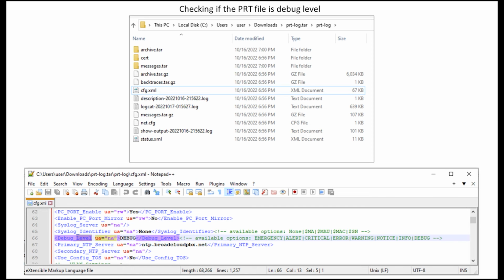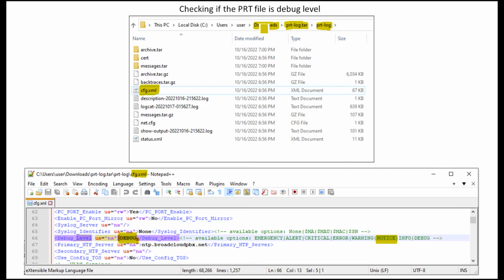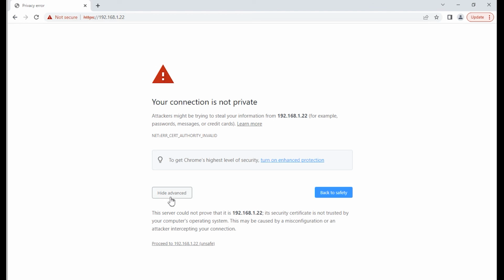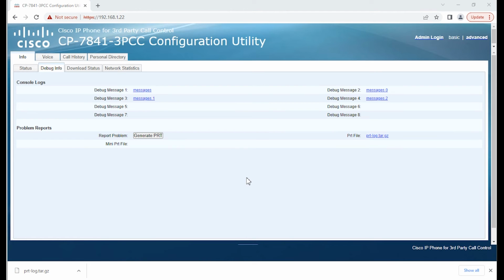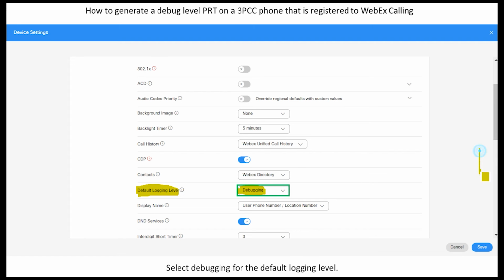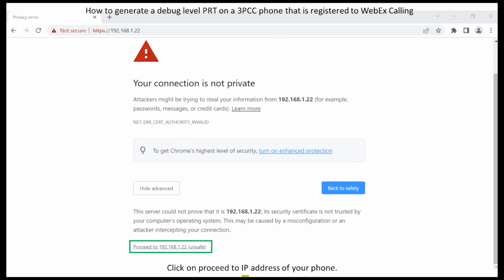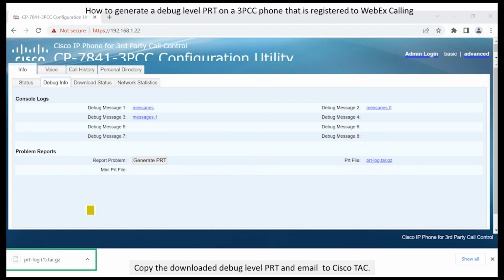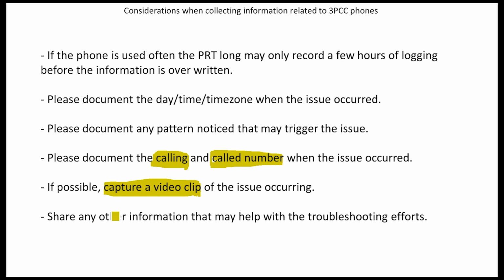3PCC IP Phone how to check the PRT file is debug level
This is a self help video that shows how to check the PRT file is debug level for the Cisco MPP (a.k.a. 3PCC) IP phone.